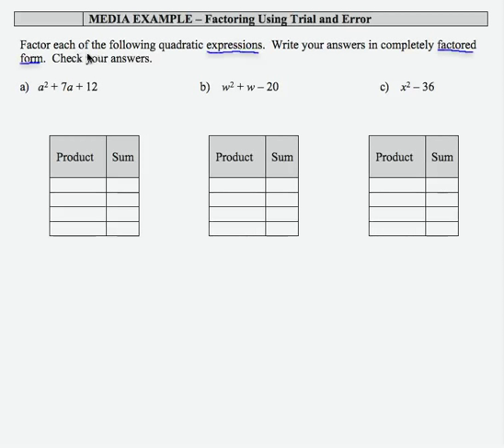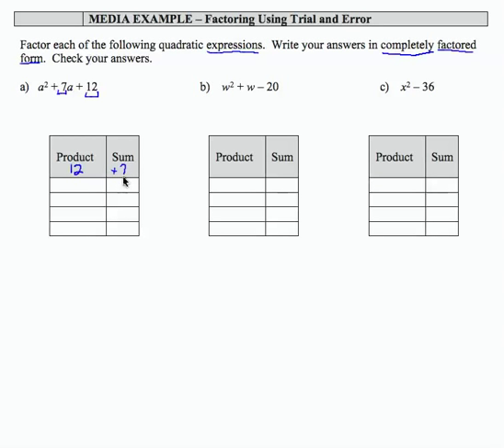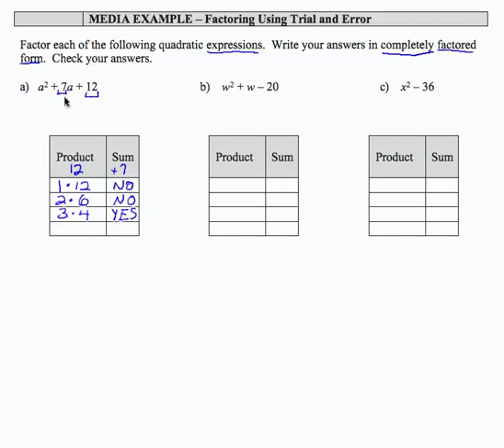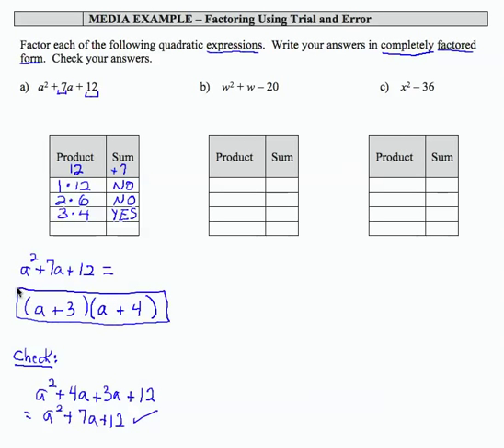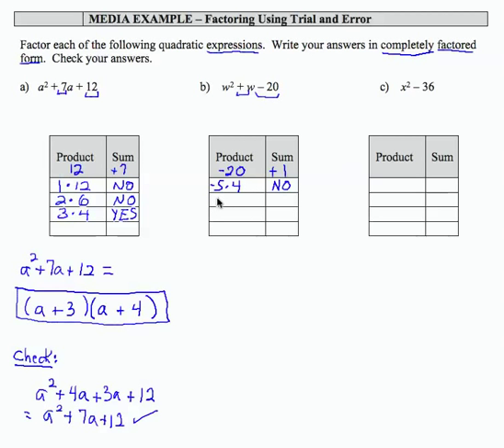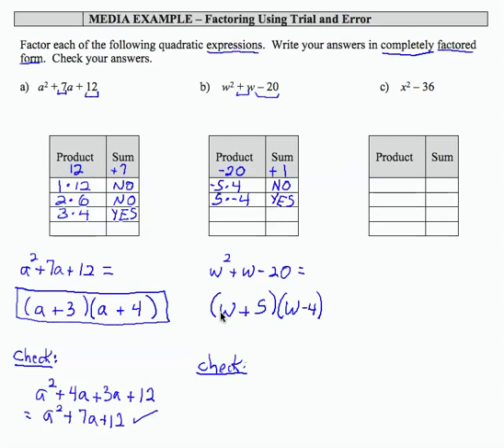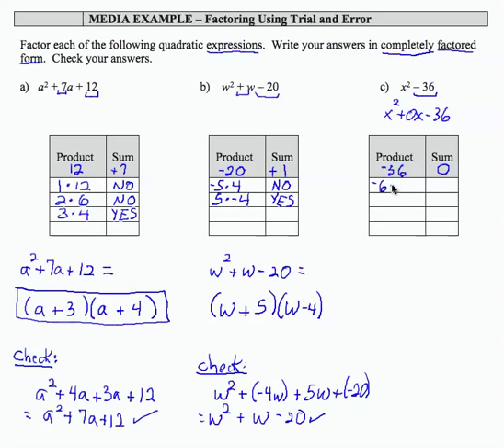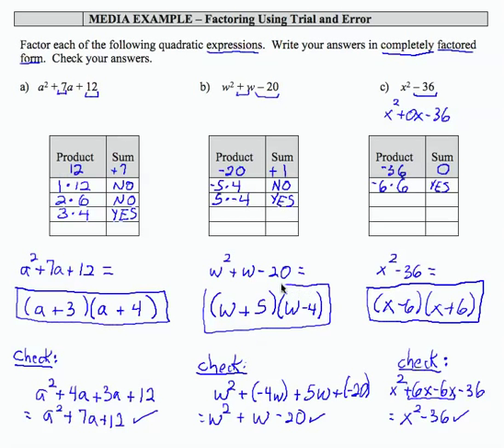12x_L9_P7_F13: Intermediate Algebra - Factoring using Trial & Error